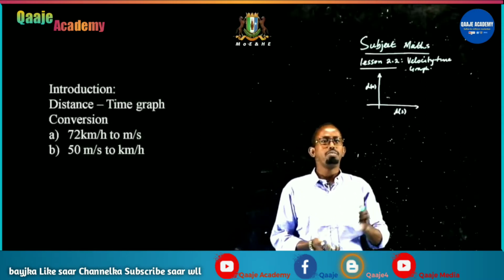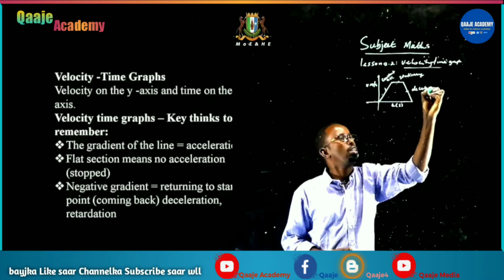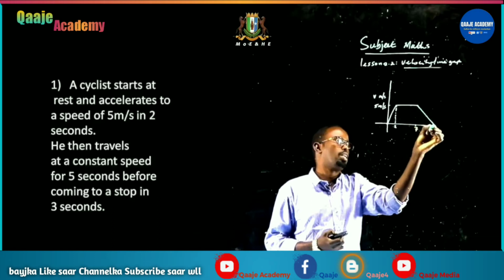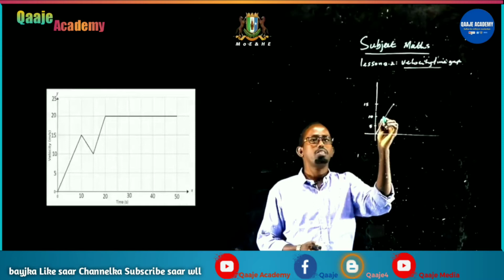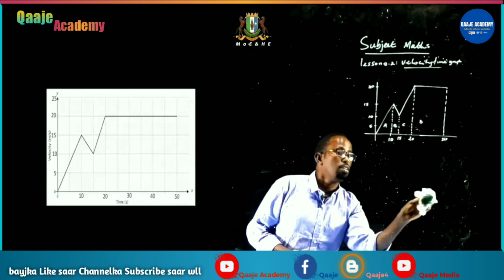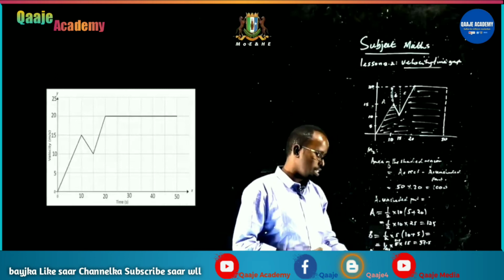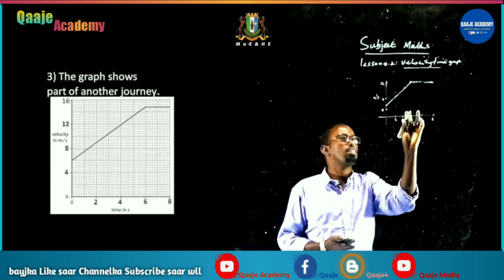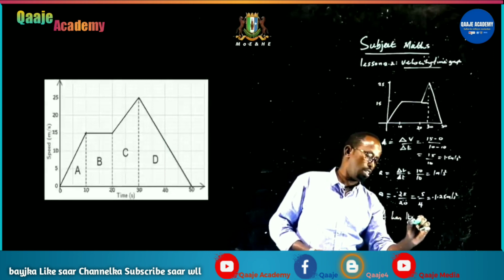Mathematic Form 3. Chapter 2.1.2 Velocity Time Graph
Waxaan kaaga mahad celinayaa sida aad noo dhiiri galisay athematics Form 3. chapter 2.1.2 Velocity Time Graph